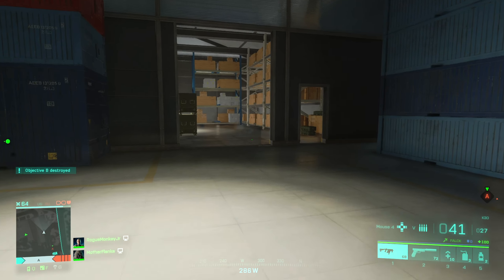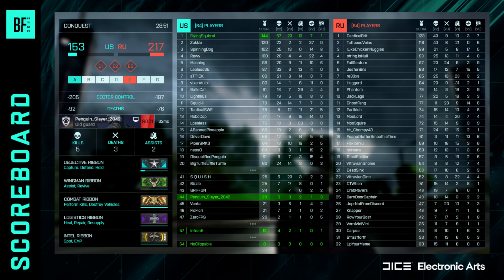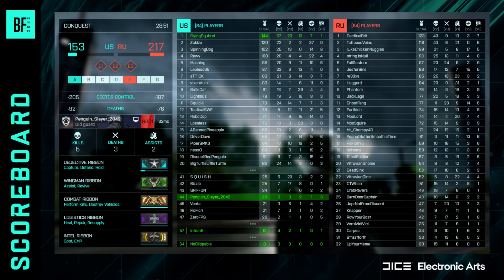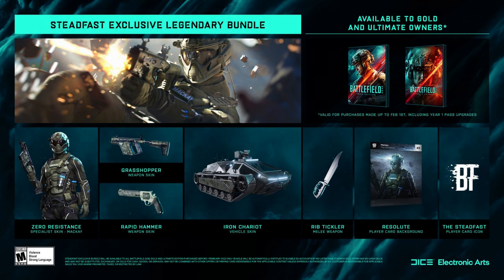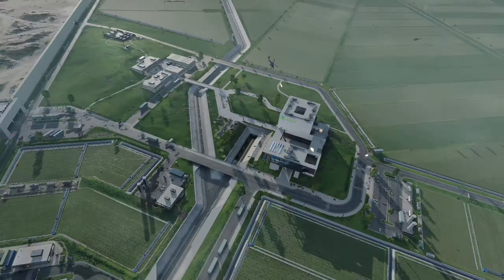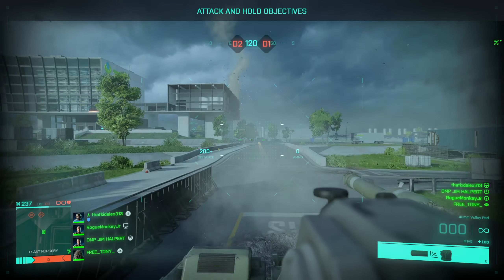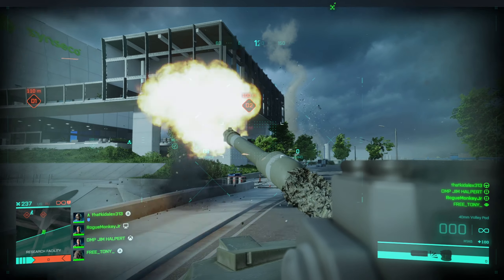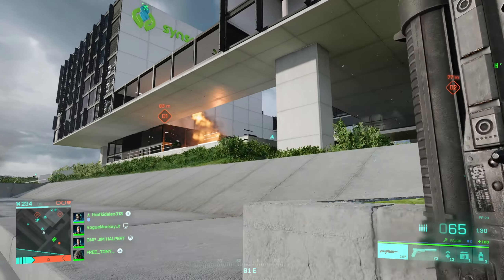Scoreboard & Disappointment Update... - Battlefield 2042 Patch Notes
So the Battlefield 2042 scoreboard update is releasing tomorrow and frankly, it is quite a let down for me. The small range of fixes was in fact, small and pretty irrelevant. I'm not sure how many devs DICE currently has working on bug fixes, but they need to bump those numbers up, like 2 months ago. How a first person shooter can still have mouse input issues amongst many other problems 5 months after launch is mind blowing to say the least... Anyways, here are the patch notes for BF2042 update 3.3